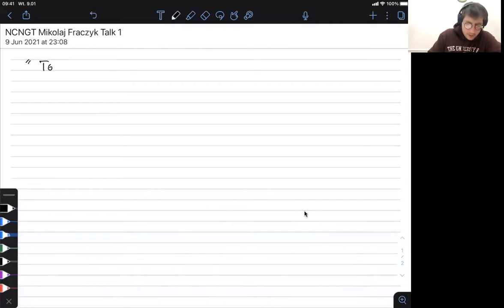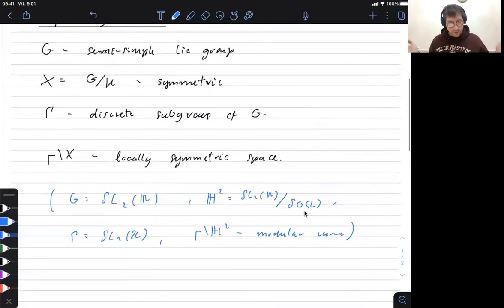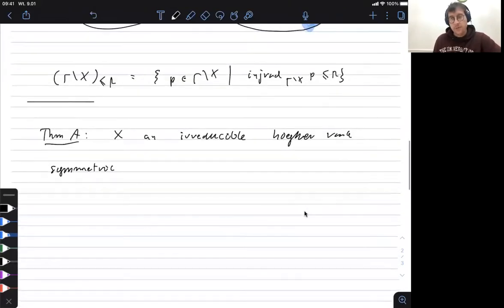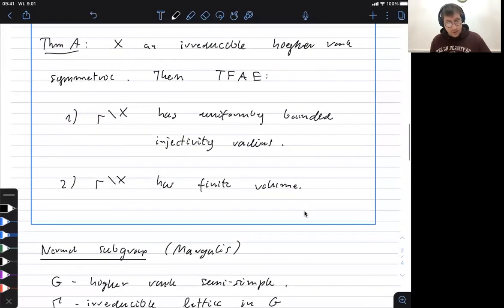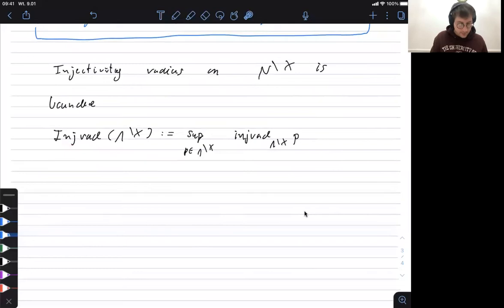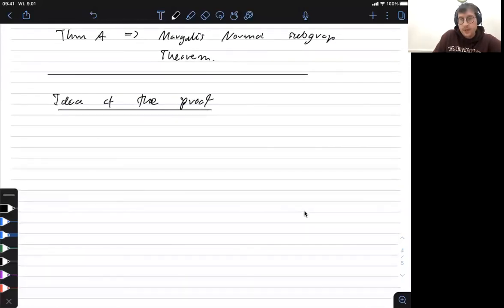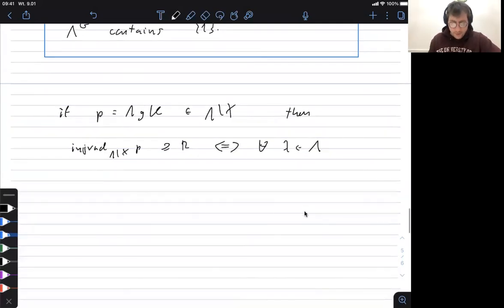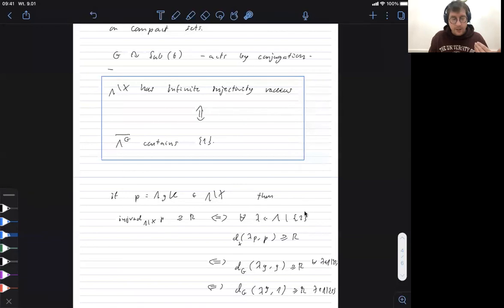Infinite volume vs infinite injectivity radius P1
The first part of my talk on the joint work with Tsachik for NCNGT conference. Link to the preprint:
I explain the main result and the relation with Margulis' Normal Subgroup theorem.